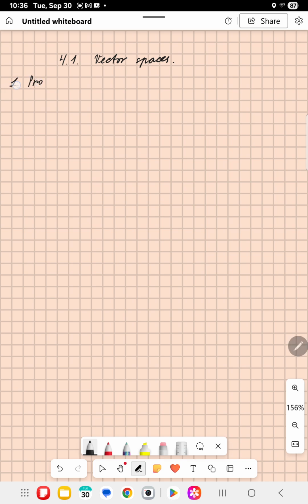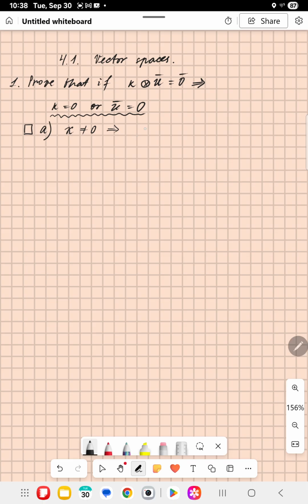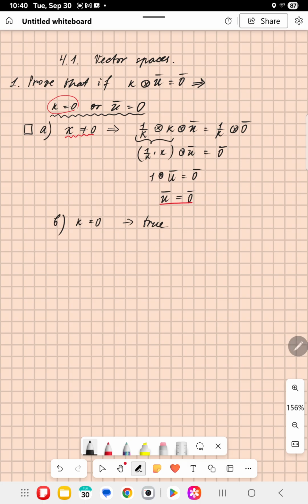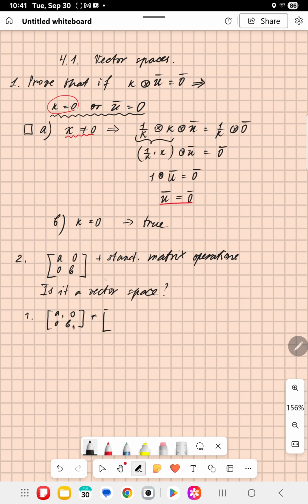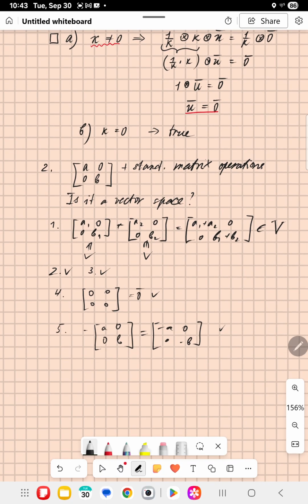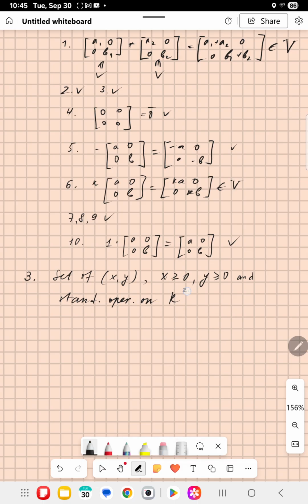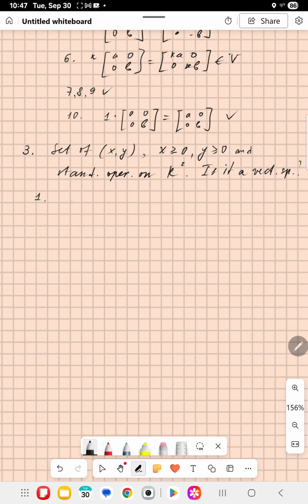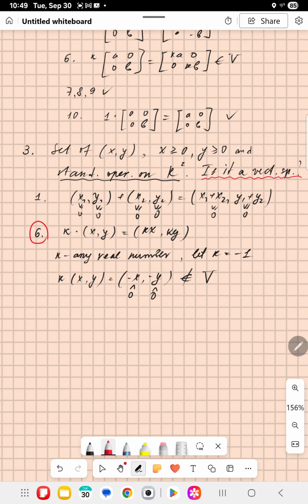LA examples 4.1